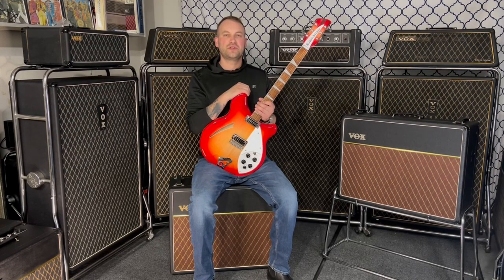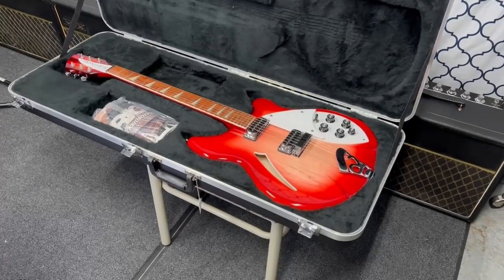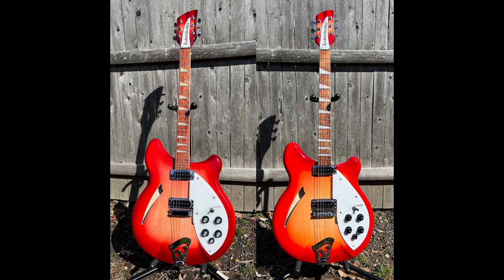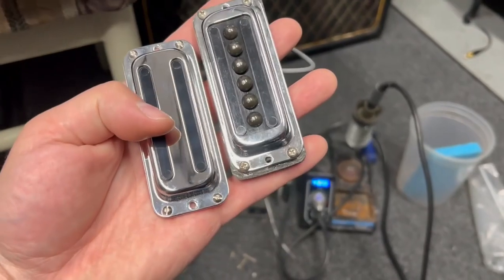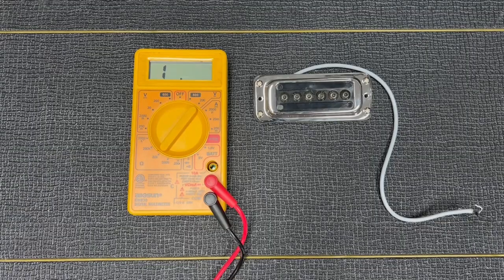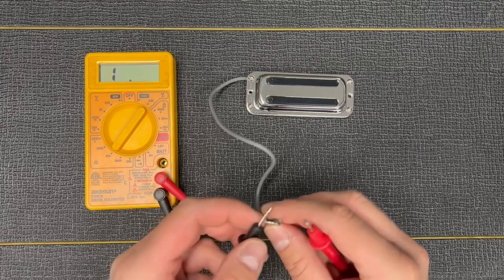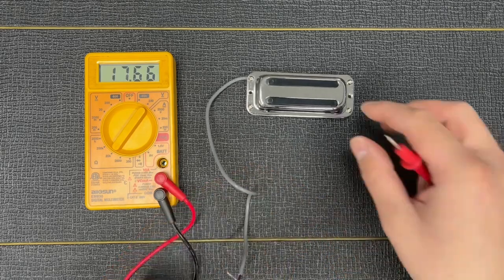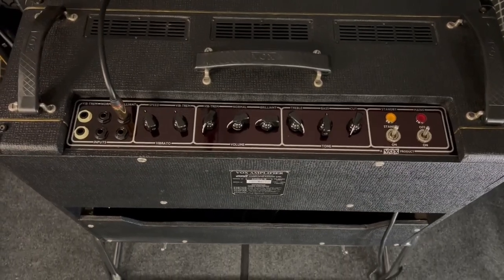Rickenbacker High-Gains VS Toasters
Comparing the Rickenbacker high-gain pickups with the vintage style toasters. Both pickups are factory OE pickups.
HEADPHONES REQUIRED
Headphones are the only way to really hear the distinct differences!

2023 Rickenbacker 360 Fireglow through a 1999 Korg AC30 with Blue Celetions.